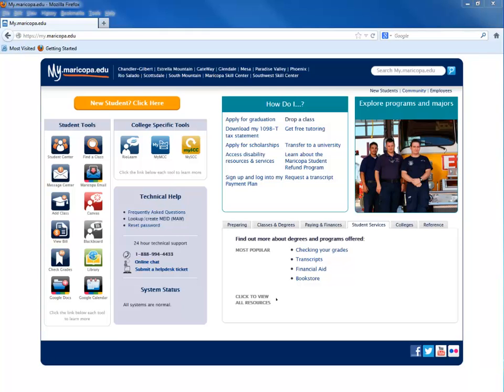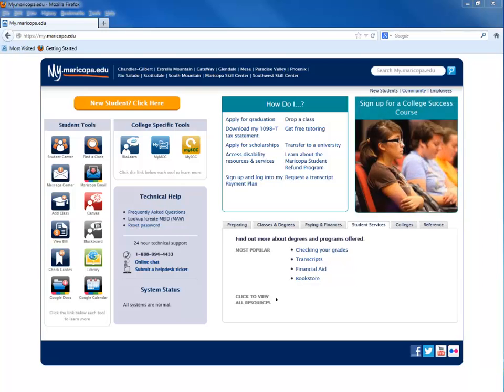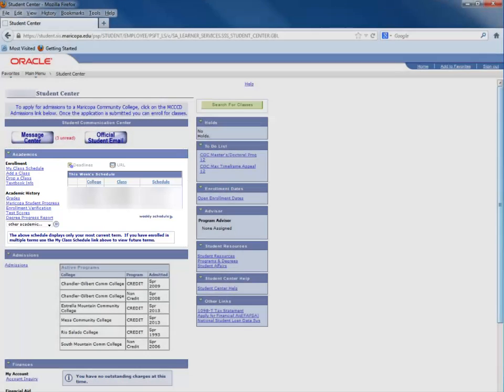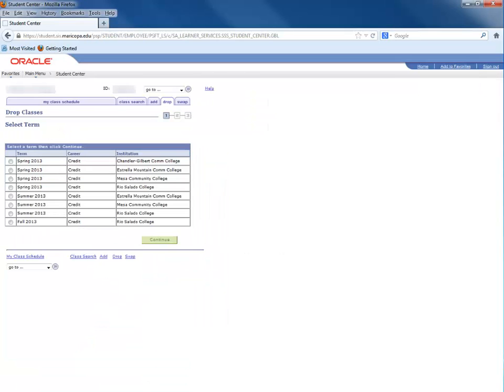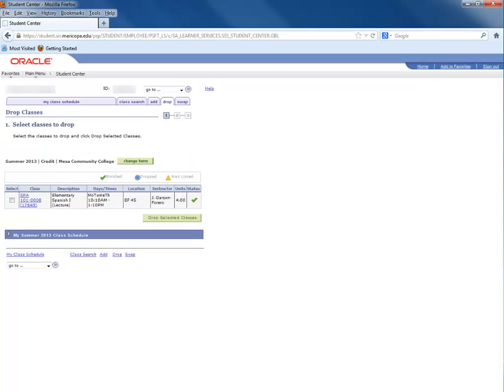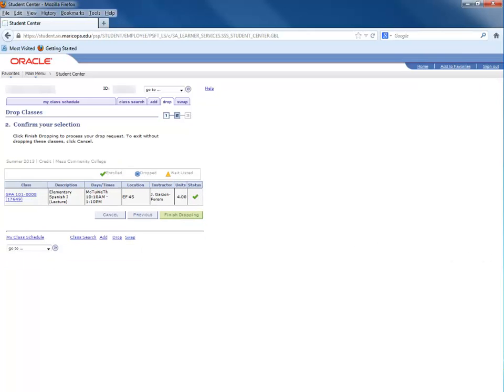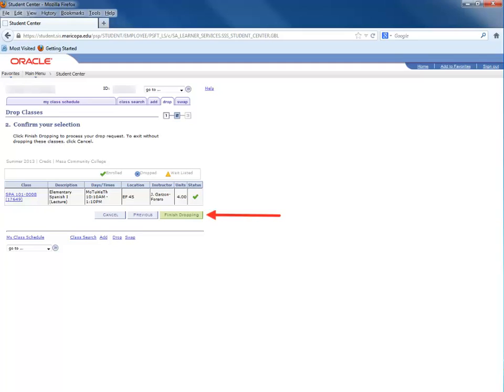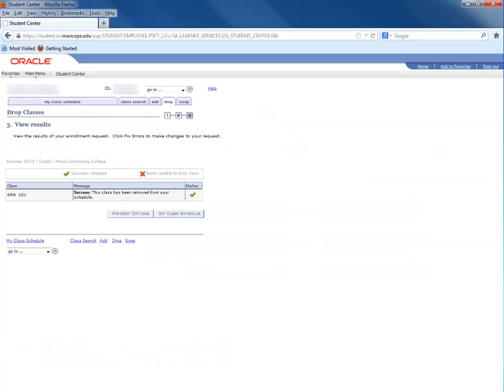My.maricopa Tutorial- Dropping a Class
After viewing this presentation, learners will be able to:
• Explain the applicable student policies related to dropping a class at Maricopa Colleges
• Identify steps to complete the process of dropping a class via My.Maricopa
• Navigate through My.Maricopa redesigned site to access SIS and add or drop a course successfully
• Employ additional support services available for course enrollment or withdrawal if needed